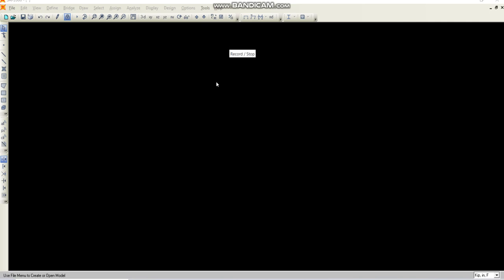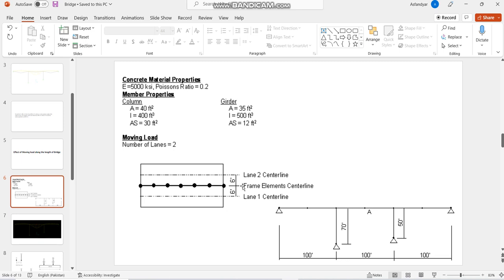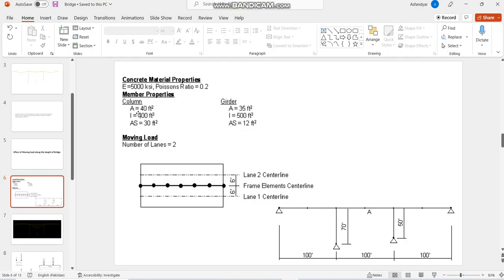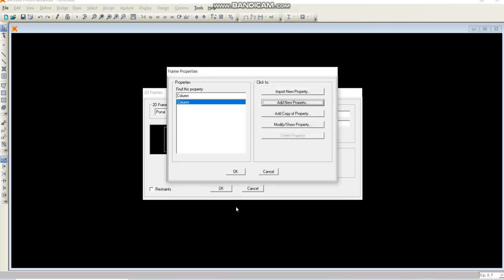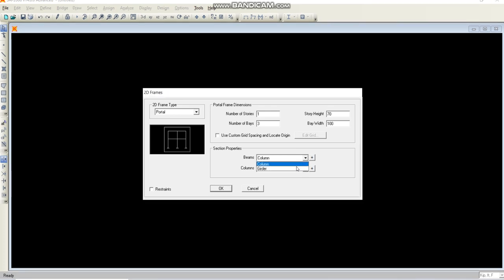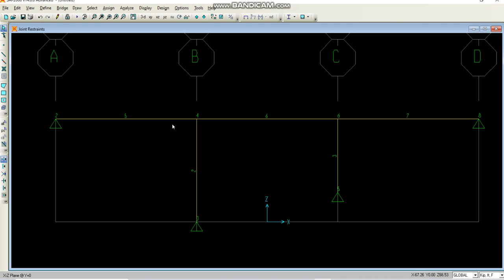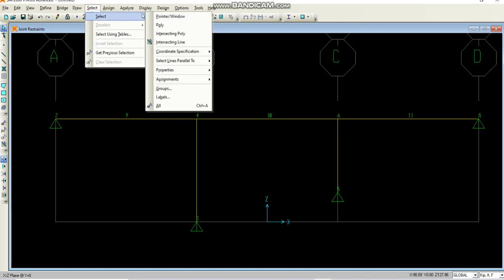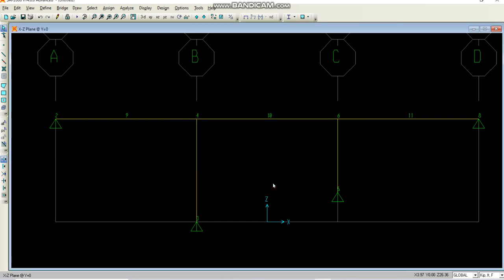Bridge Analysis 1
How to model the bridge in two dimensions with taking all the effects of a real 3D structure